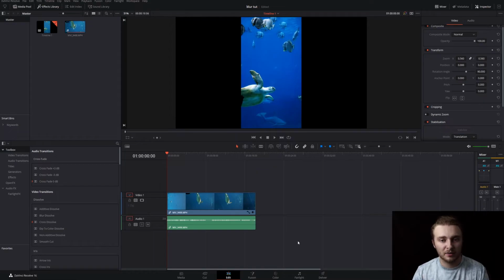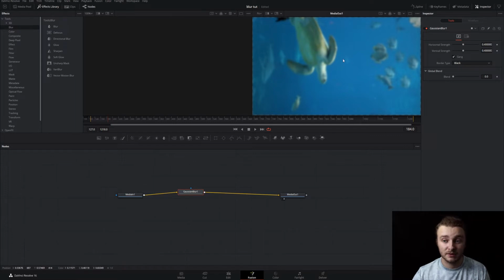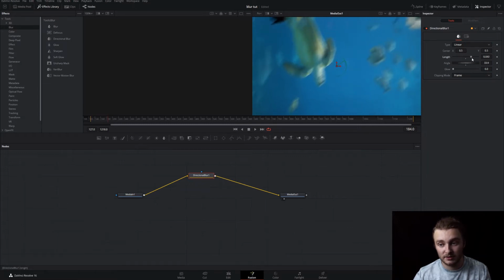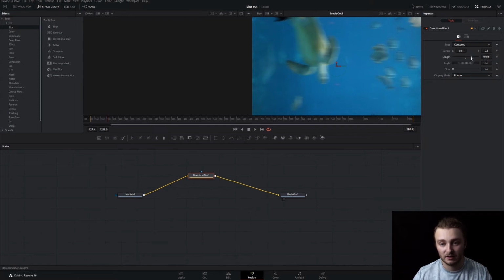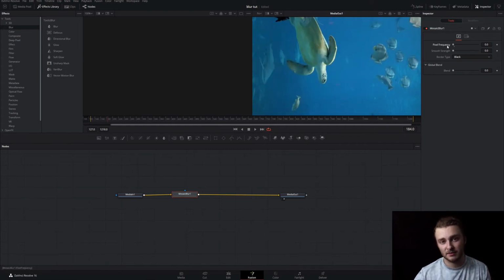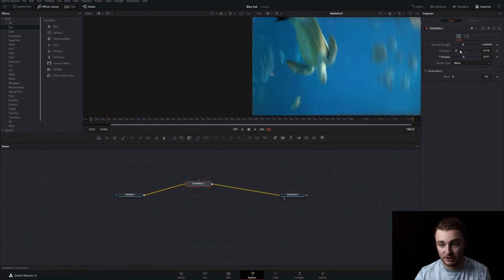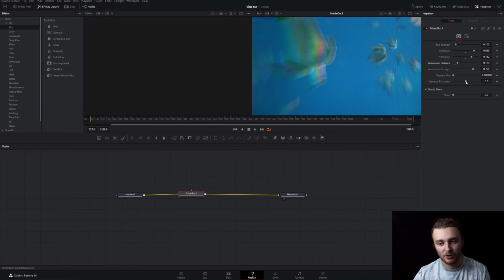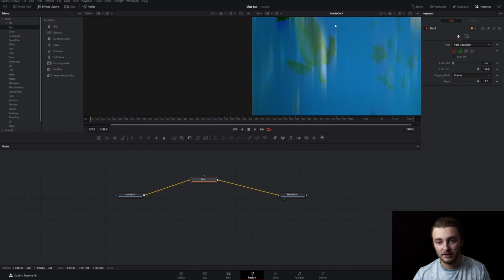Blur in Davinci Resolve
Using blur in Davinci Resolve is a very important skill for any editor to have in their toolbelt! Resolve offers a multitude of built-in blur methods and this video will show you where to find them, and how to use them!